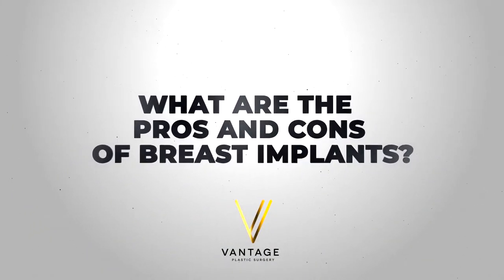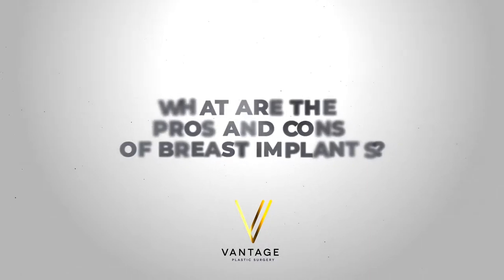What Are Breast Implants? | Vantage Plastic Surgery: Aleksandr Shteynberg, MD FACS | New York | UES